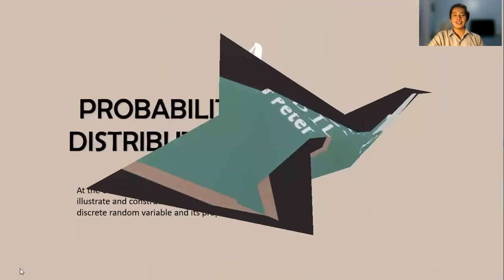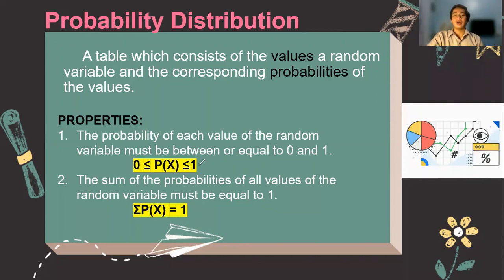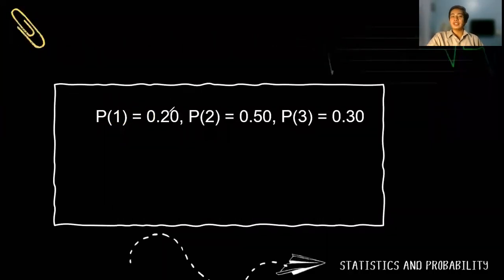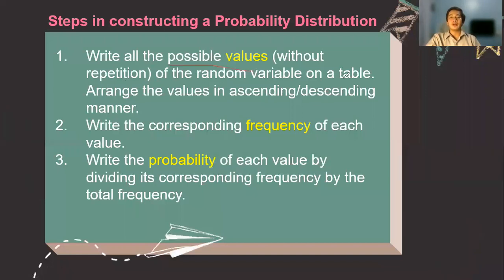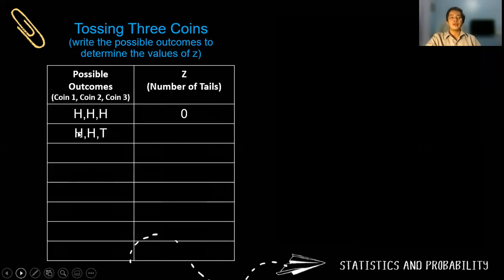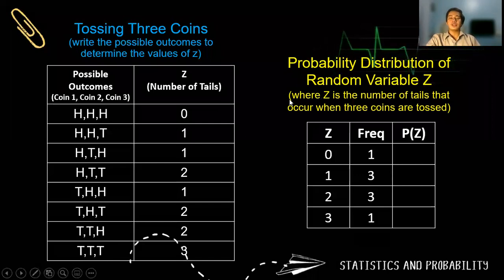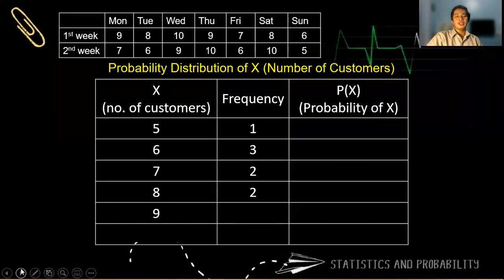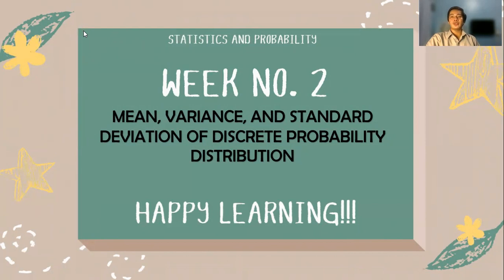Probability Distributions (Grade 11 Statistics and Probability)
At the end of this video lesson, you should be able to illustrate and construct a probability distribution for a discrete random variable and its properties.